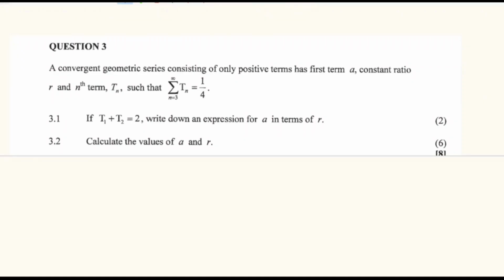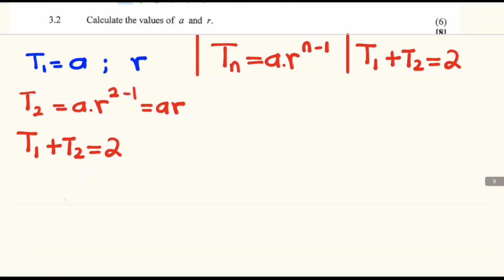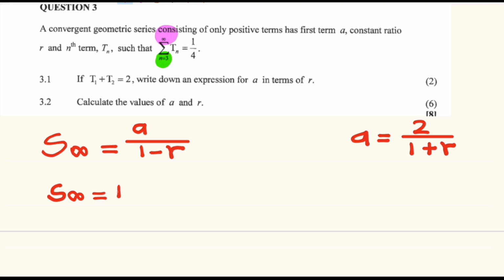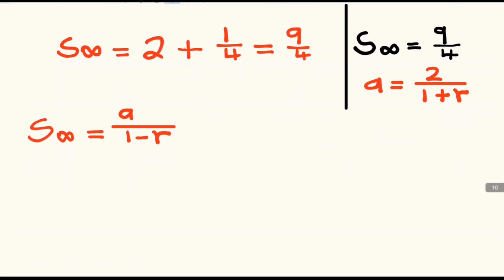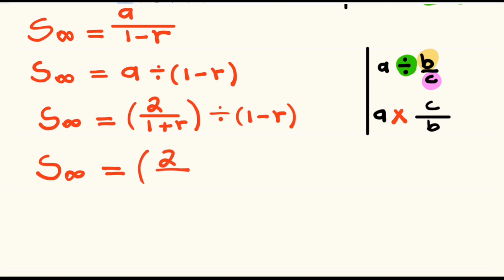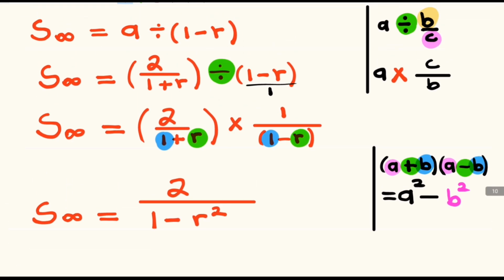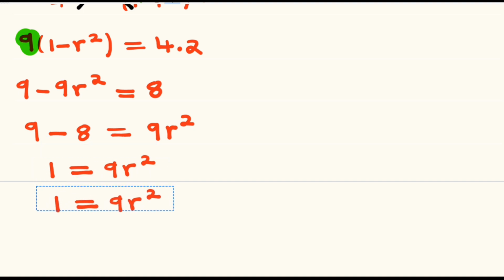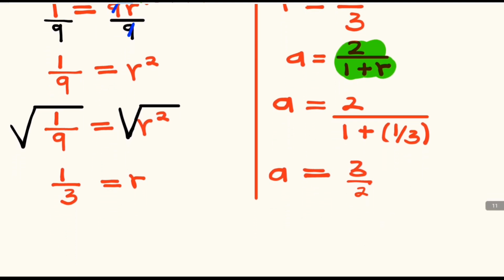Grade 12 Mathematics Geometric series,sequence and series | 2017 November exam paper 1 question 3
Grade 12 Mathematics Geometric series,sequence and series | 2017 November final examanation paper 1 question 3